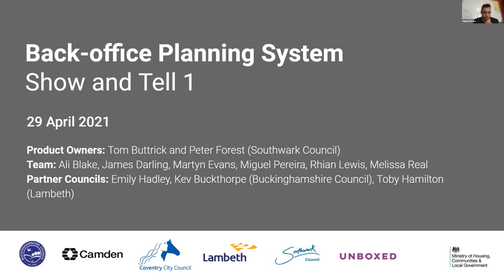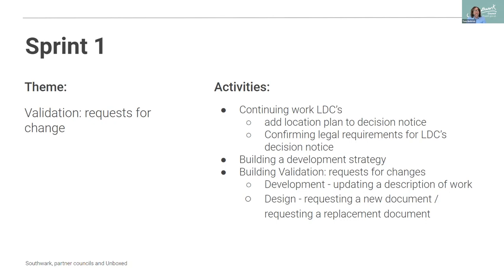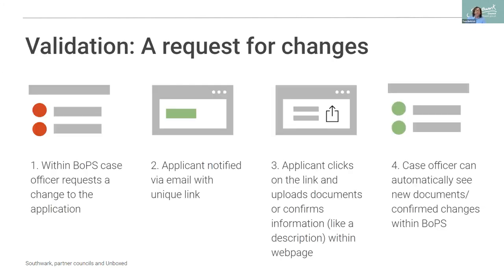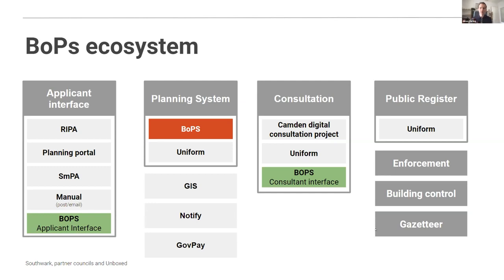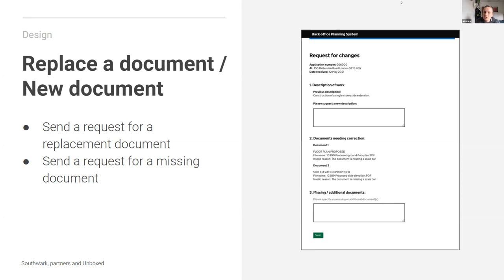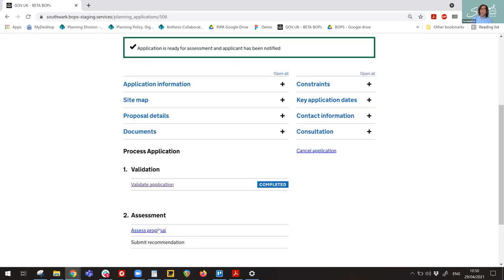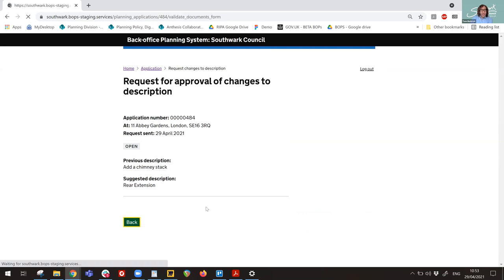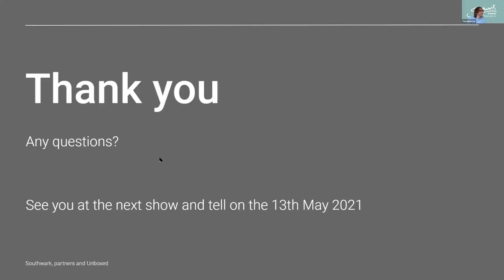29 April 2021 - Show and Tell #1 of Beta Phase 3 - Back-Office Planning System (BoPS)